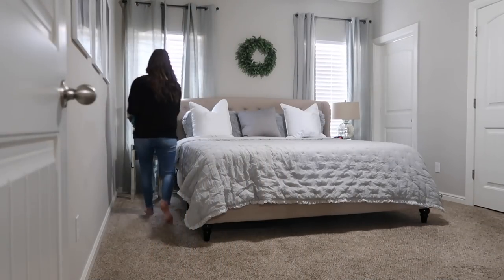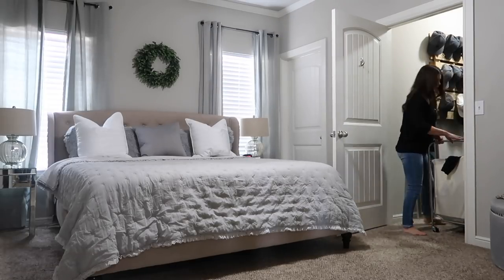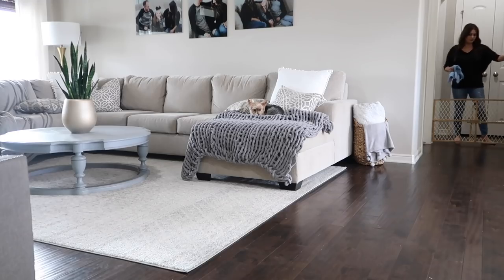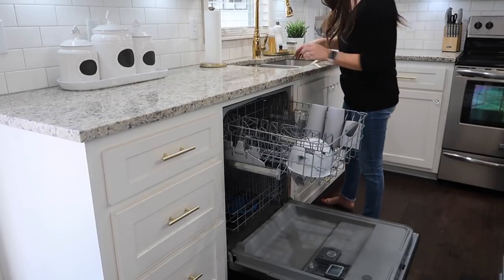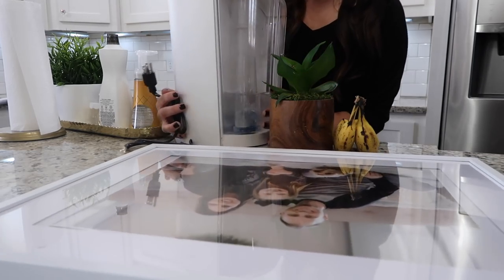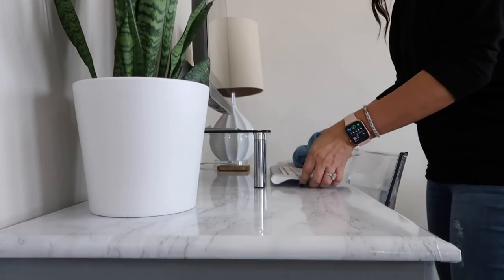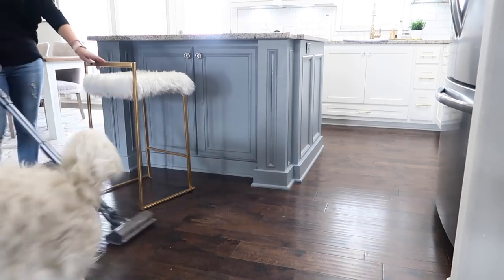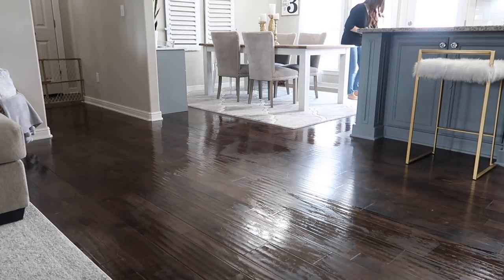PREPPING FOR SPRING CLEANING | *NEW* SPRING CLEANING MOTIVATION 2020 | 2020 SPRING CLEAN WITH ME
Welcome to my first Spring Cleaning video of 2020! Remember if you want to see the behind the scenes of this video watch our vlog tomorrow on ASHLEYandCHASE. Have a great week!